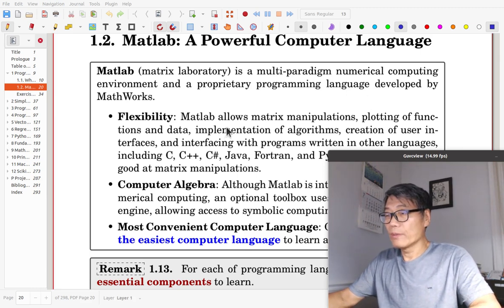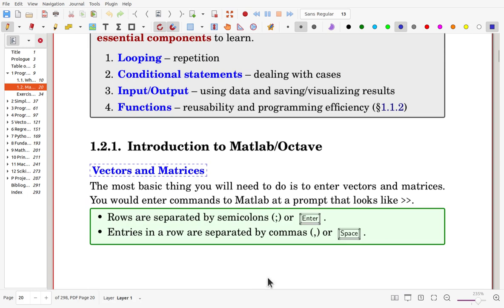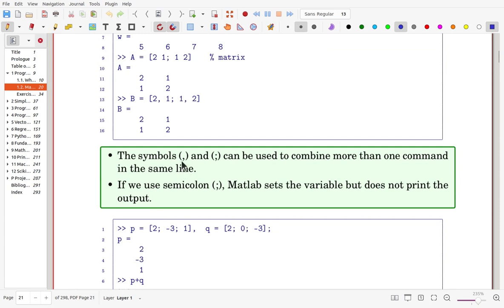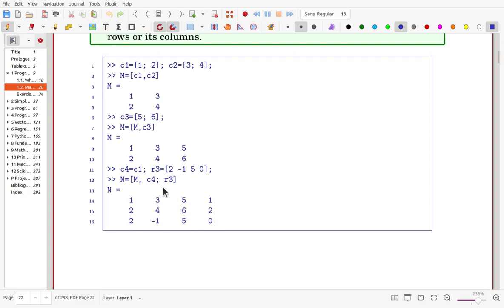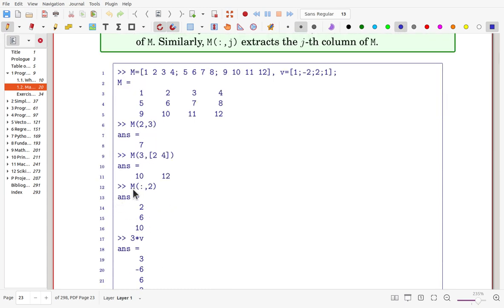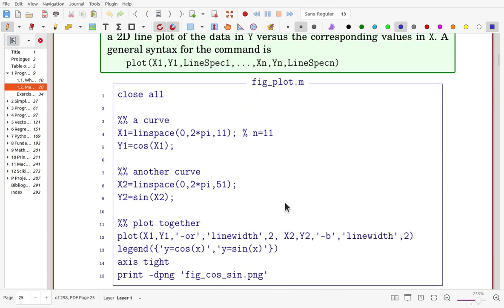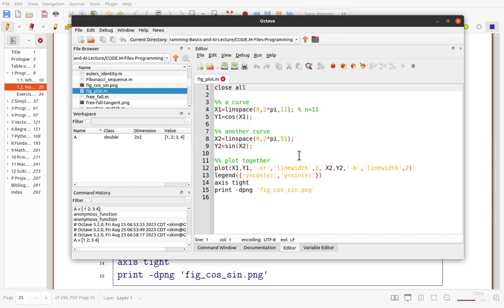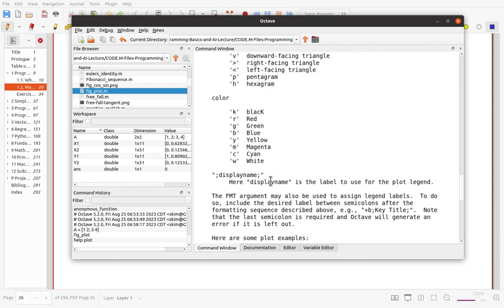MathTalent Programming Sec 1.2 Part 1 Matlab Octave A Powerful Computer Language